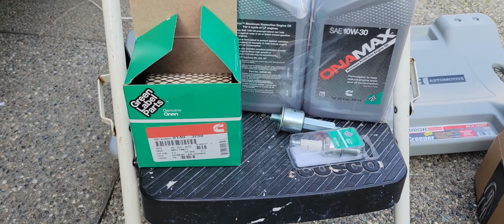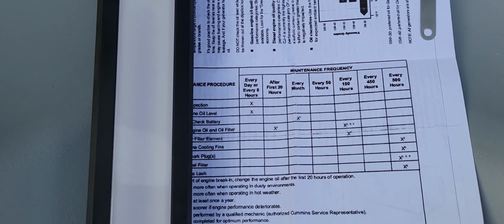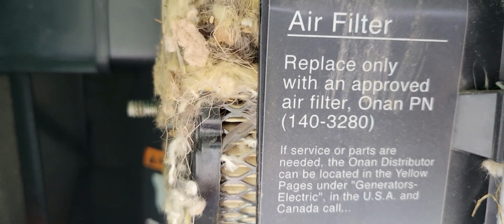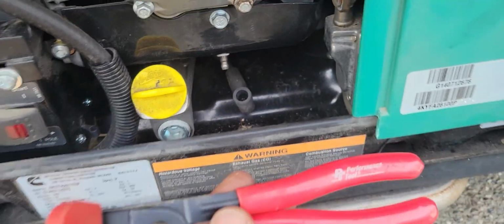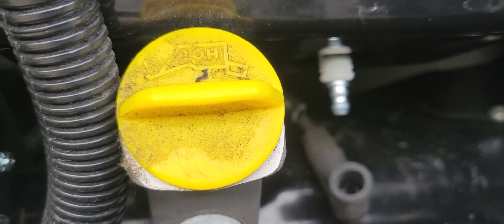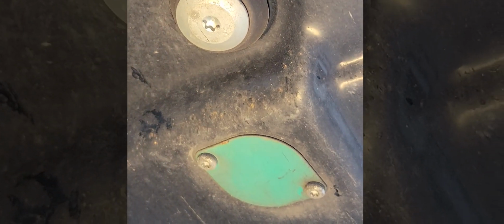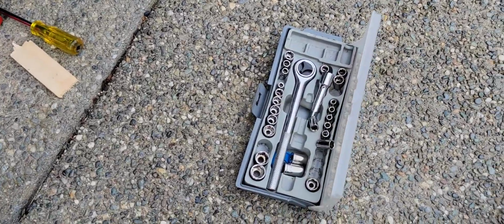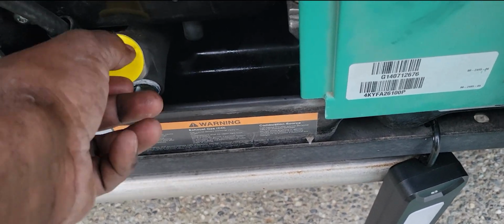Living Life 2022 RV Generator Tune Up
Just a little maintenance on the generator to get ready to go camping/glamping. You'll notice Leva's absence. She is a fun girl, not a maintenance girl. She did come out to check up on me. RV Life, Boat Life, Fun Life, Let's get it get it!